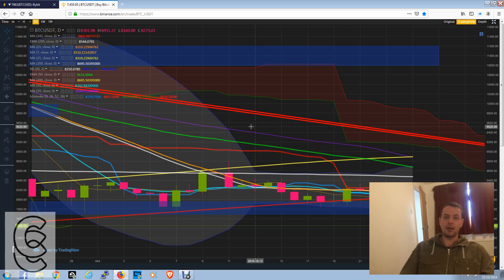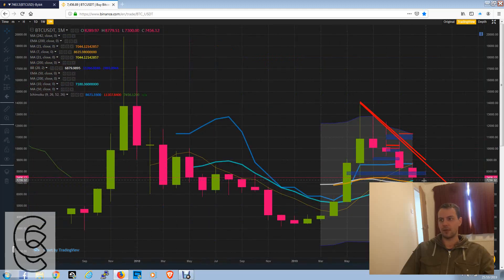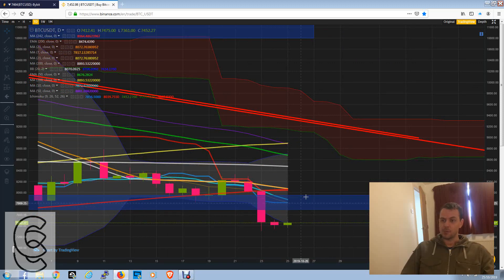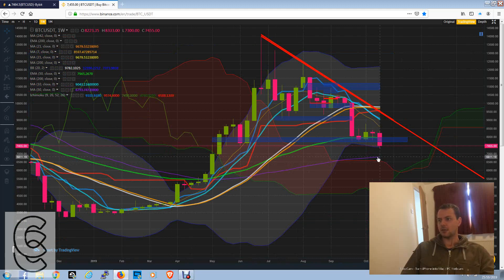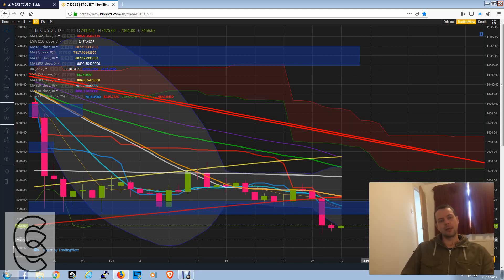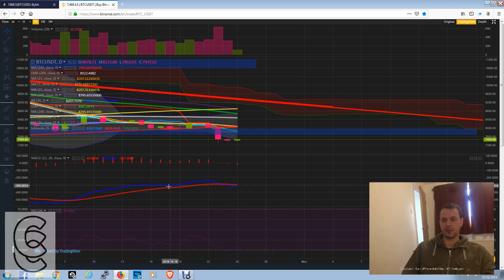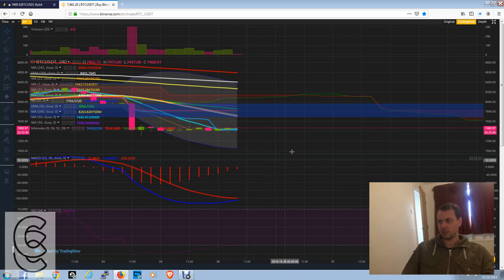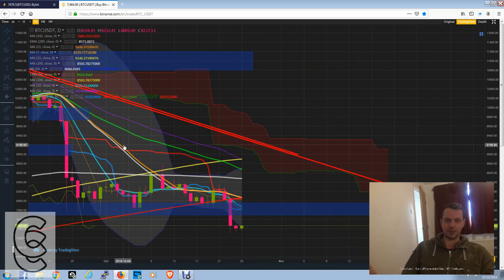BTC 35% Fall coming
Referall links

Matic 0xd81c8f0a32584294b2126d6564937d08813739c7

Btt TDu8ug5hcA3H7KdmEvvZshQvAZdvKzfbbJ

Ada DdzFFzCqrhsuiMoz4YshZofGhaeT7pZeyza6jhPDA1sSVVvoQHkrBCmLNY1ipE4N5R9S6Guna9vGbf1bjEyoQmzxfgykgA99UuVKaxB8

Celr 0xd81c8f0a32584294b2126d6564937d08813739c7

BTC 191dPb6KPFkJaPqSPZh4qbzs3F2ermm3Vp

ETH 0x307447D79FD6a22415C897Aff54cB7D5E058d380

Ltc LYHQKh5rkGDGf74kJJJq5vR6Mu7pvdUVNf

Bch 16oBDqc1hzHXvM3e8Z2E8Dn2h8z2jcm2YQ

Dash Xs5EM421HnsjQK95R3C4MjLEjk73RR7ZBk

Xrp rEb8TK3gBgk5auZkwc6sHnwrGVJH8DuaLh